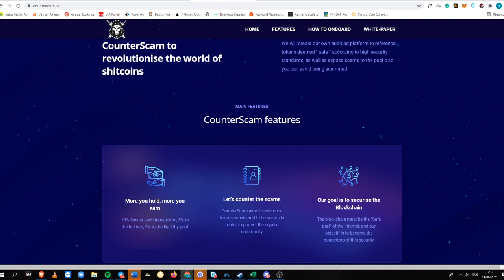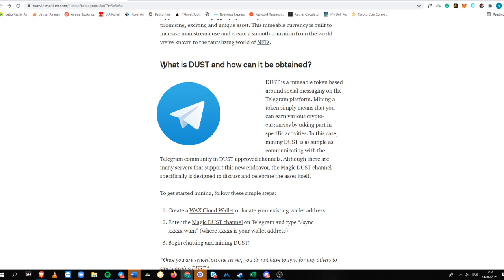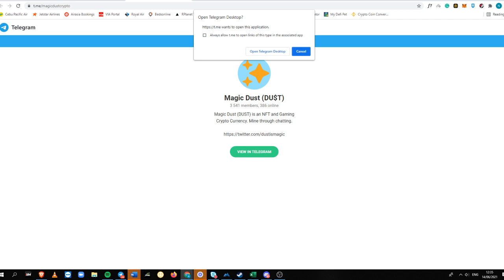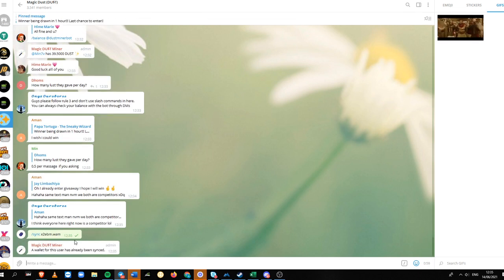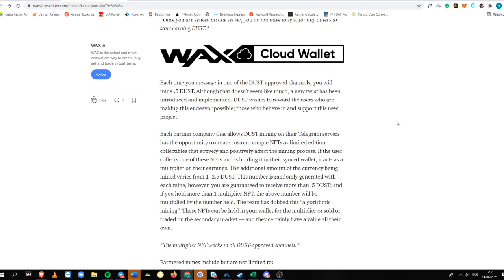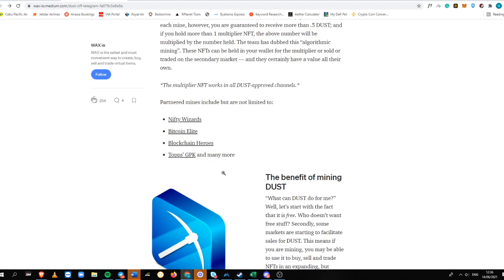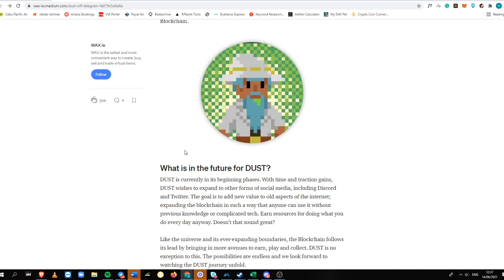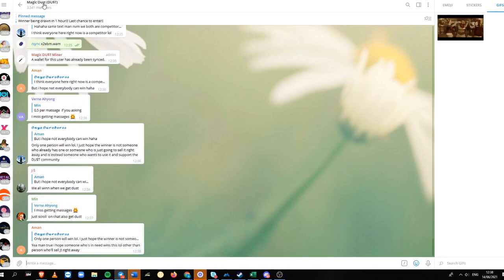Mine and Earn Crypto for FREE in this WAX Blockchain Game! | Magic Dust (DU$T) Tutorial + Review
In today's video, I will be showing you the game wherein you can mine for FREE and no CPU needed because it is on the Telegram group. It is called "Magic Dust" I will teach you how to mine and all of the things you need to know about this token.

Timestamps:
00:28 - Sponsored Video
01:28 - Everything you NEED to know about Magic Dust
02:08 - Get your WAX Account Name
02:30 - How to Mine Magic Dust
03:14 - Learn more about Magic Dust
04:10 - Magic Dusts Partners to Earn More DU$T!
05:30 - Thoughts about Magic Dust